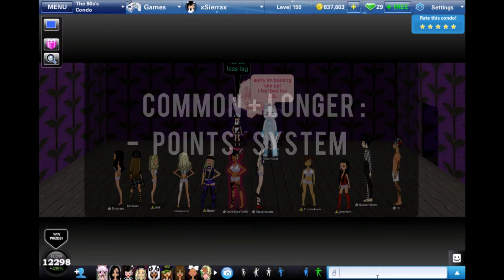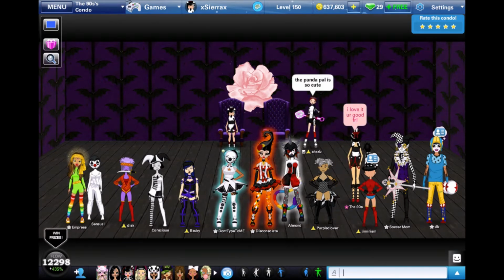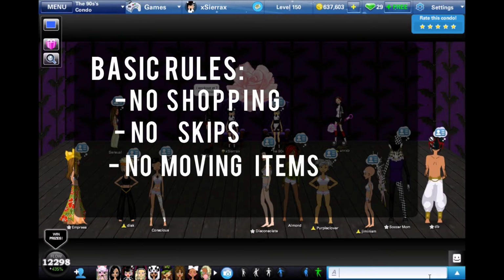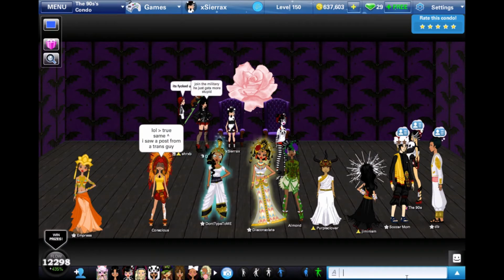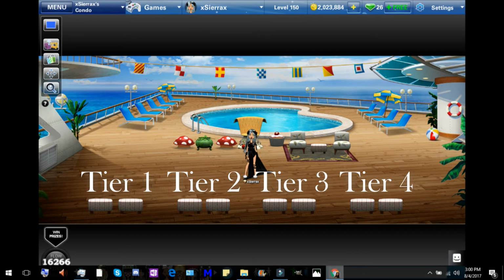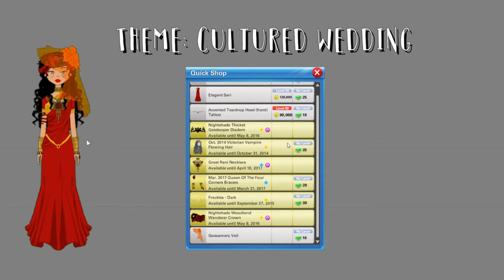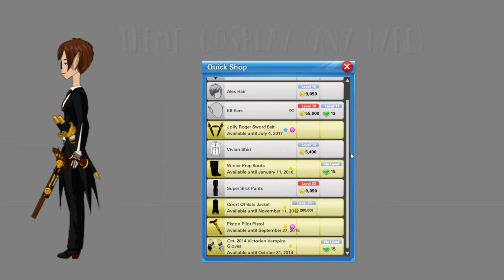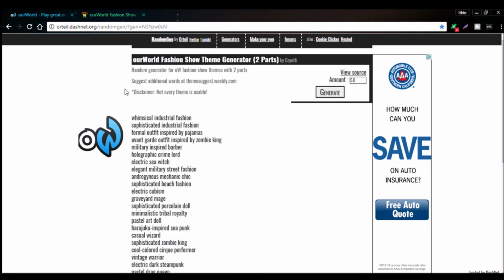Ourworld: Fashion Show Basic Hosting Tips + GIVEAWAY [ENDED]|| ithie cake 🍰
COMMENT THE ITEM YOU WANT WITH YOUR ANSWERS~

 Don't forget to ask me questions or if you have a video request!

Arc North - Meant To Be (feat. Krista Marina)